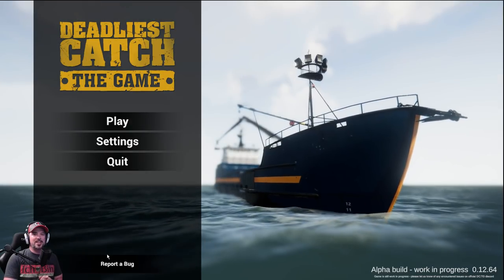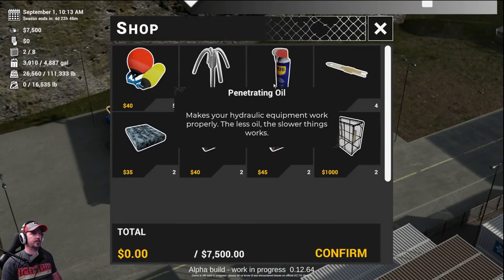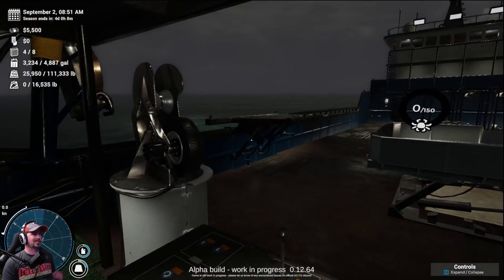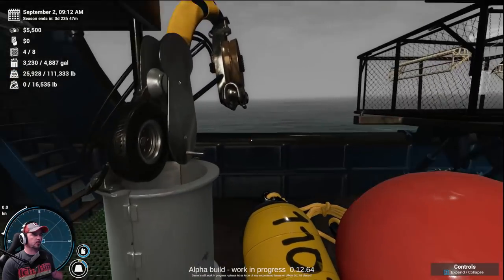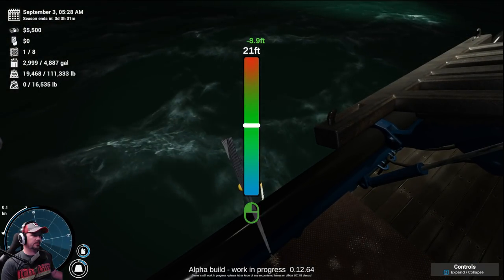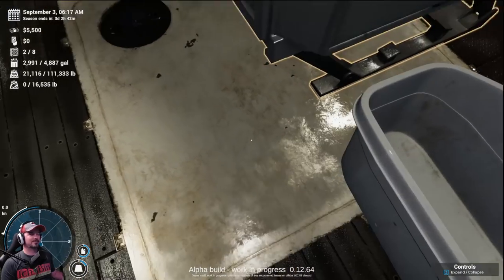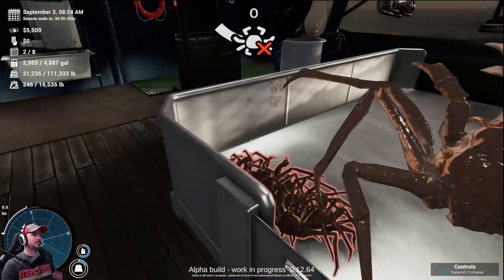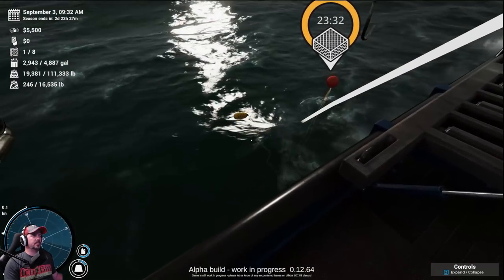I BOUGHT A CRABBING BOAT AND MADE MILLIONS!! | DEADLIEST CATCH ALPHA GAMEPLAY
Welcome to our First Look of Deadliest Catch Alpha Gameplay. Keep in mind things may change as they are not finished with the game. If you want to help fund the kickstarter or just keep up with the development of the game, click the link below to follow.

🔼Want to know what's in my SETUP? Want to buy exactly what I have?